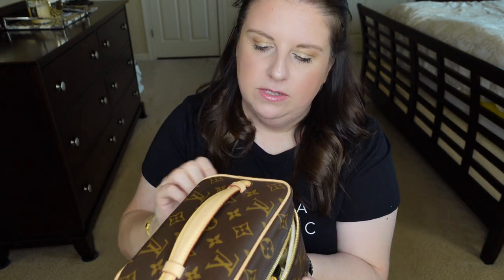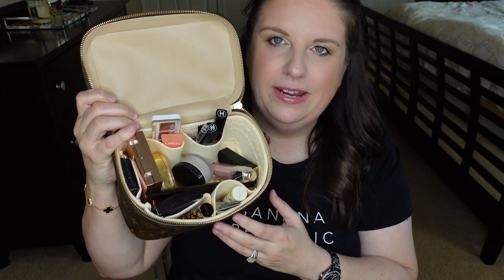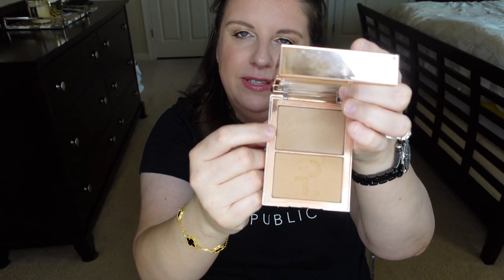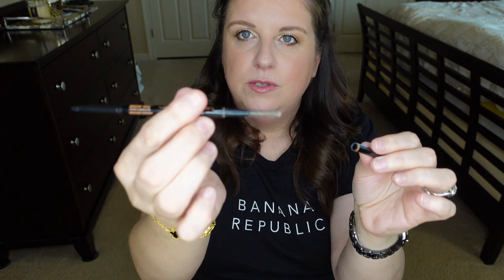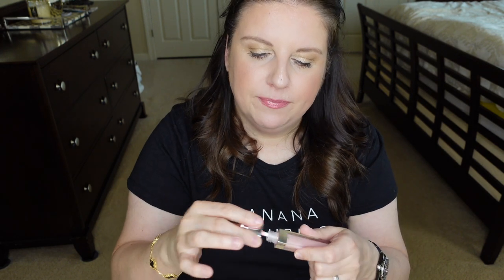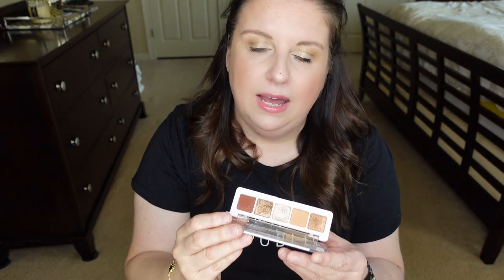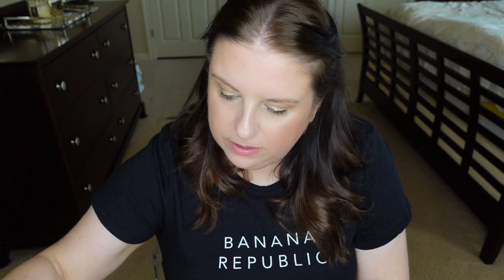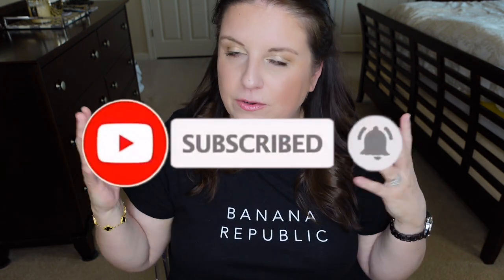WHAT'S IN MY LV NICE MINI/ MY MAKEUP/ TRAVEL EDITION!!!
Hi Guys! Today we will talk about what is in my LV Nice mini cosmetic bag! I am so excited to finally go on vacation so I will show you what is in my LV Nice mini, and all the makeup I am taking with me!
xoxo Magdalena

Produccs Mentioned!
LV Nice Mini
Tatcha Primer
ABH Mascara
Hourglass Quad
Laura Mercier Secret Brightening powder
Gucci powder
Patric Ta Duo
Laura Mercier Blush fresco
Estee Lauder Foundation
ABH Brow pencil medium brown
Tom Ford Eye Liner
Dior Lip Maximazer
Lipstick Bamboo Cle De Peau
Chanel lip gloss 119
Gucci lipstick call it a day
Sculpting powder Aucion
mini nude palette N. Denona
Dior eye pencil
Smashbox eye primer
laneige lip balm
chanel concealer
gucci lipstick wife vs.secretary

My makeup:
Dior lip maximazer
ABH brow wiz
Eyes - Glam Palette
chanel consealer
Tatcha Primer
estee lauder foundation
gucci bronzer
Gucci powder
Sculpting powder Aucion
Patrick Ta countur and bronzer duo
ABH mascara
L. Mercier secret brightening powder

xoxo Magdalena

SEND MAIL TO:
MAGDALENA MSTYLE
P.O.BOX 242685
LITTLE ROCK, AR 72223